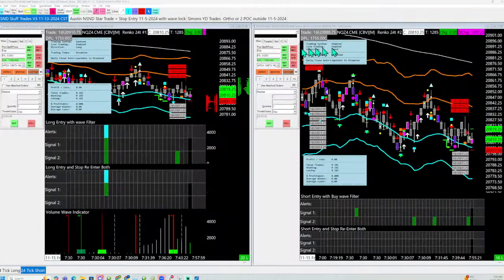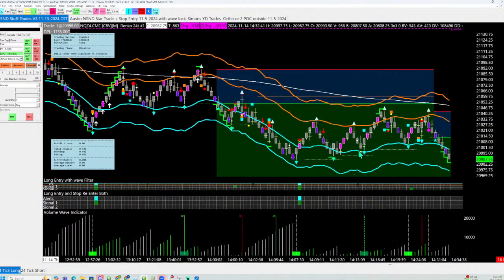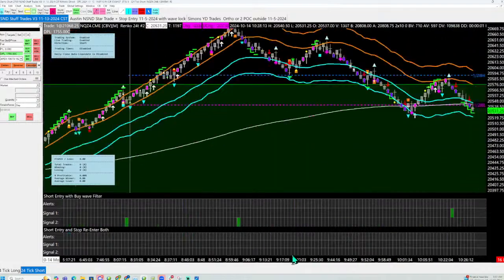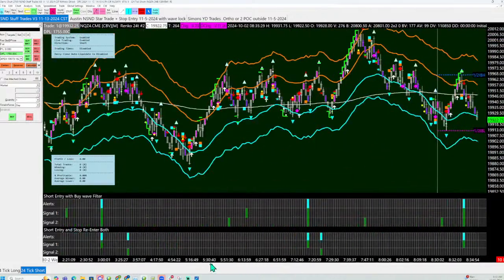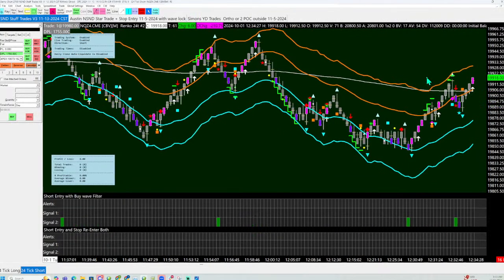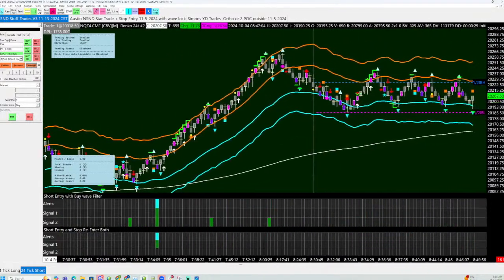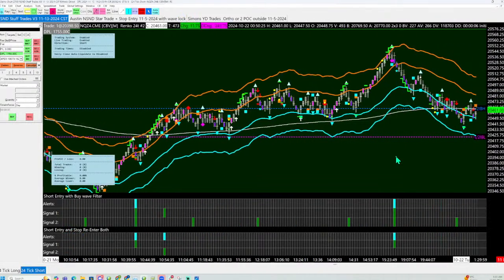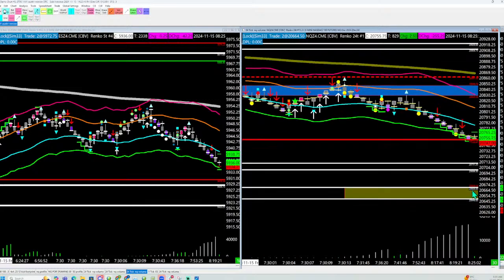TEAM TNP PREVIEW 11-15-2024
HOW TO USE THE DOUBLE ALGOES IN ES AND NQ